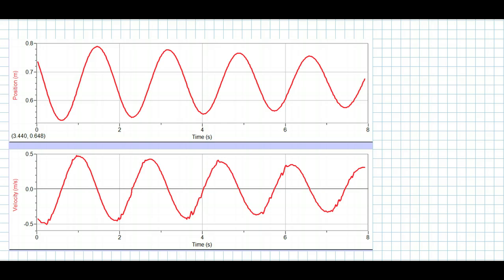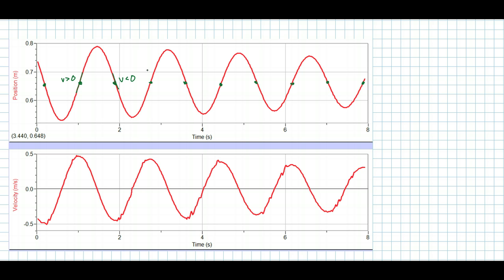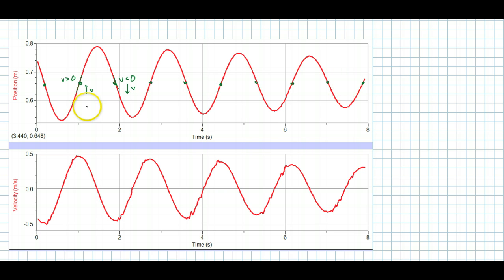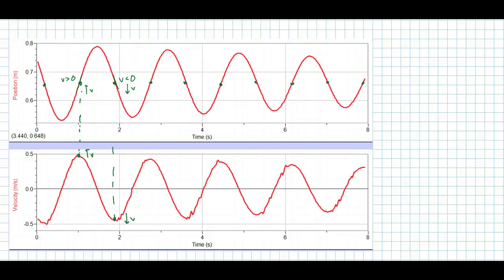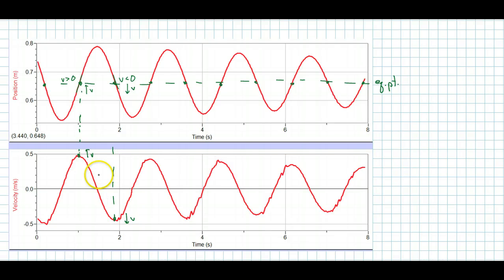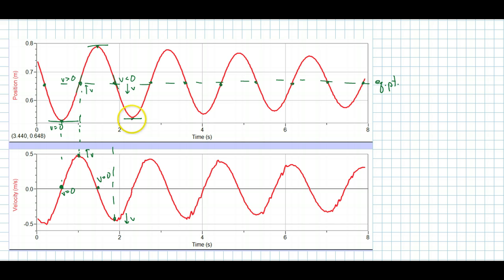Applications of Oscillation Part 4 Pg.1